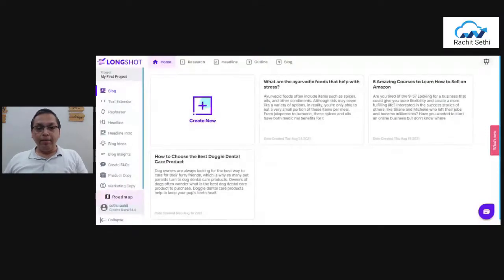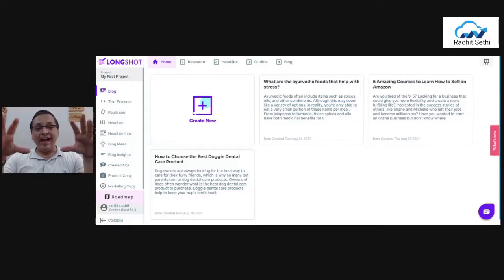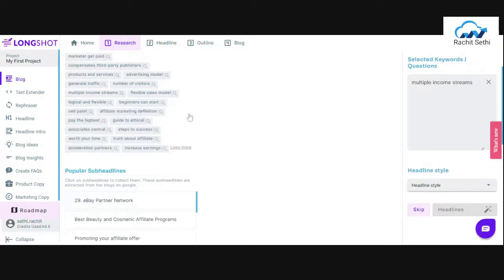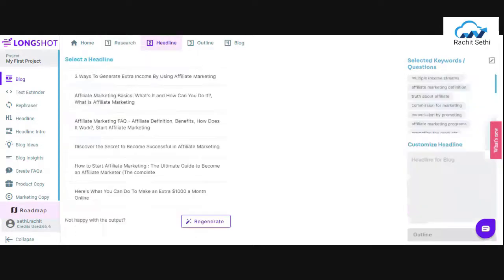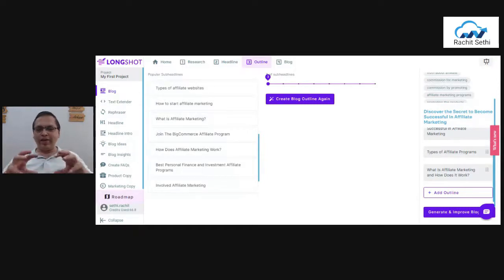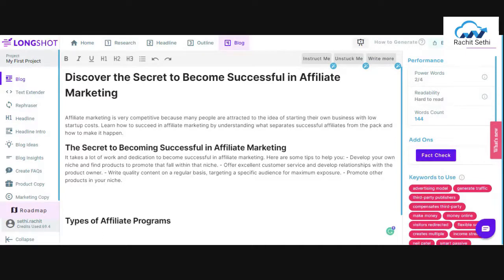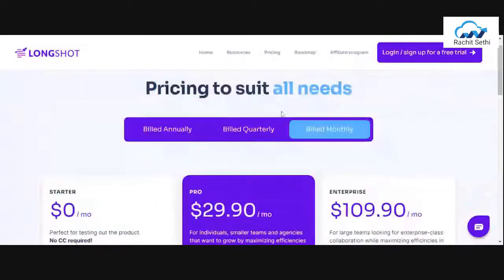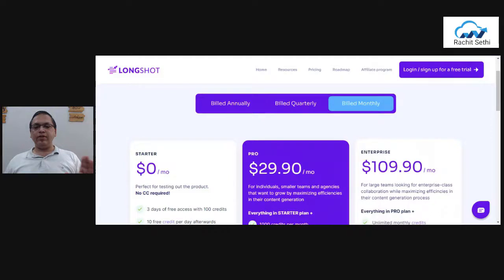🆕longshot.ai Tutorial Longshot Ai Detailed Review Check It Out!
The best AI content writer for bloggers, content creators and online marketers.
1. Grab the limited time one-time purchase offer here ✅
2. Start with the lifetime free plan here ✅

See the tool in action right in this video and race ahead in your journey as a blogger or a content marketer. Write product reviews, marketing copies, rephrase the content, generate long articles and much more in this power-packed tool.

If you are interested to learn about the longshot.ai tutorial please watch this video till the end.

The video is showing longshot.ai tutorial valuable information but also try to cover the following subject:
-longshot ai detailed review
-longshot content generator tool
-longshot blog content

So you want to know more about the longshot.ai tutorial, I did too and here's the result.
longshot.ai tutorial interested me so I did some research and created this YouTube video.
This YouTube channel has various other related videos along with this longshot ai detailed review, longshot content generator tool and longshot blog content

If you were looking for more information about longshot ai detailed review or longshot content generator tool did this video aid?